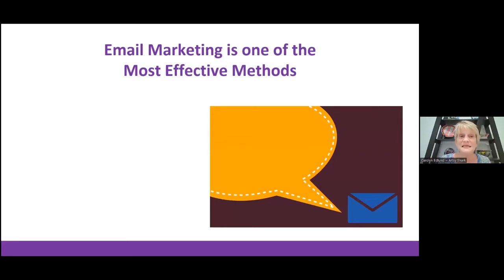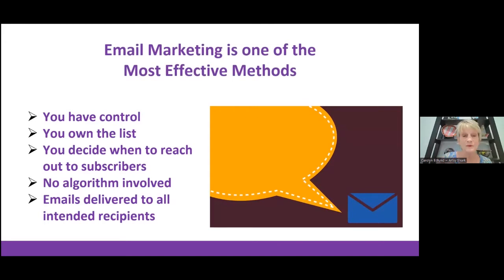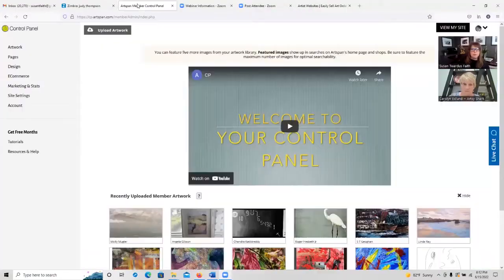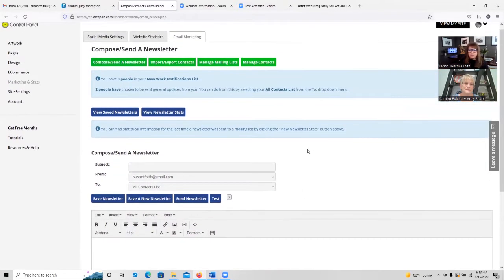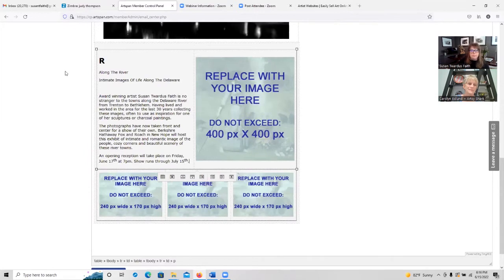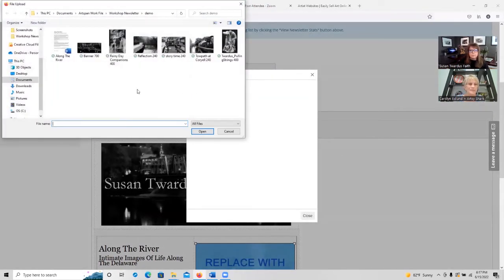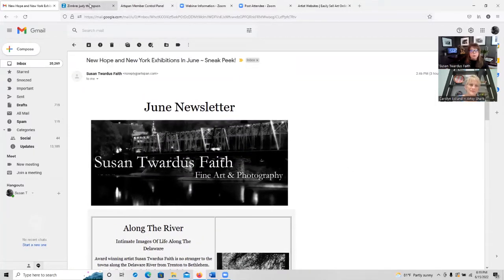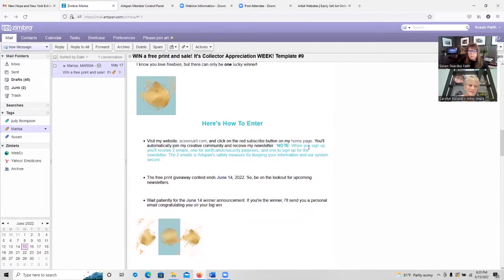Marketing Your Artwork & Building Your Client List